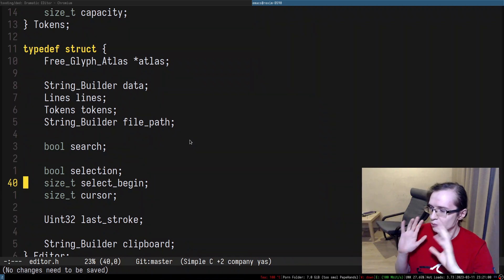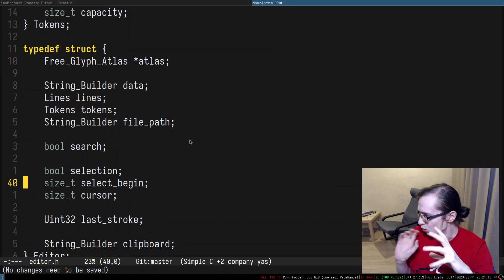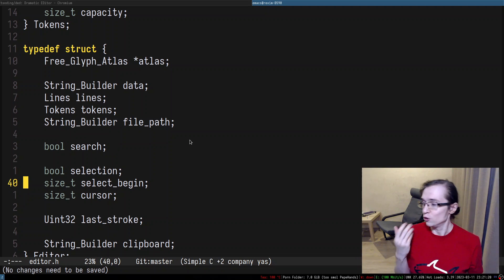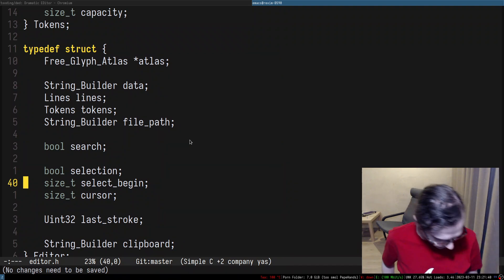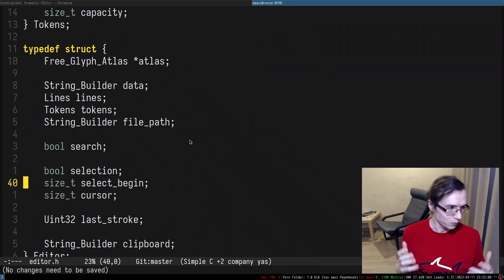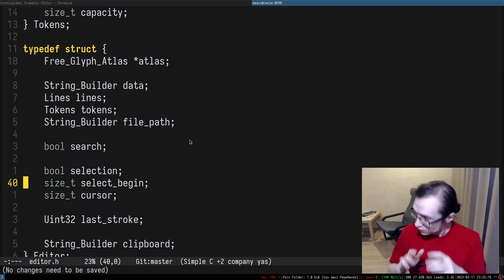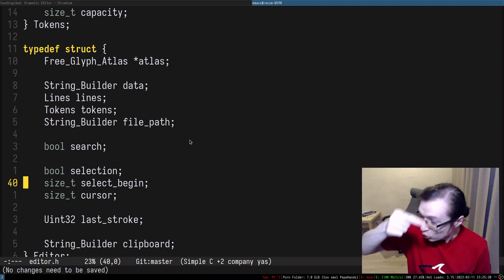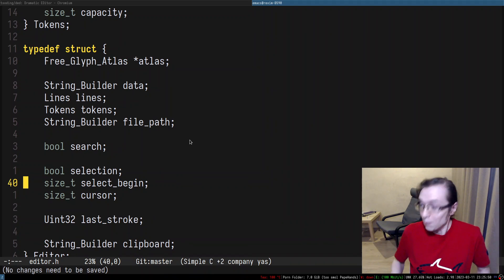On AI manipulating Humans